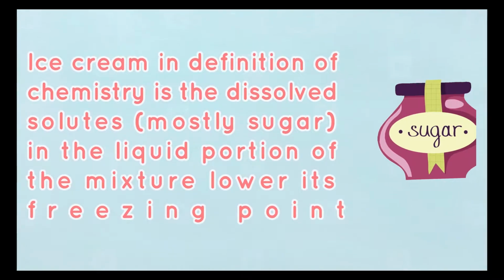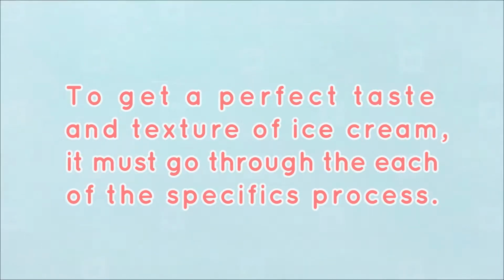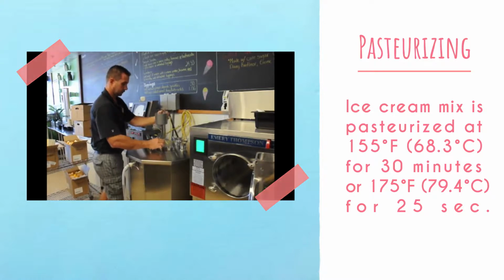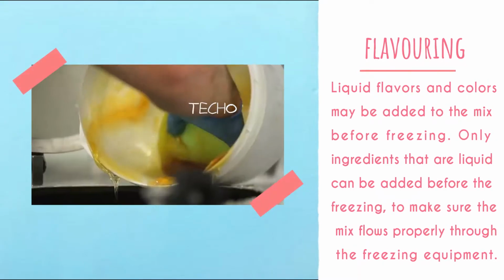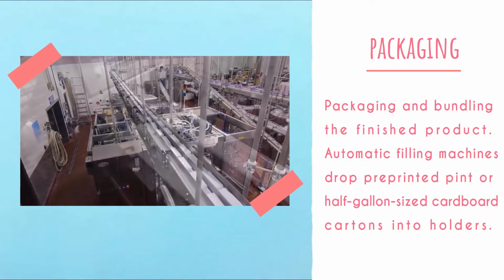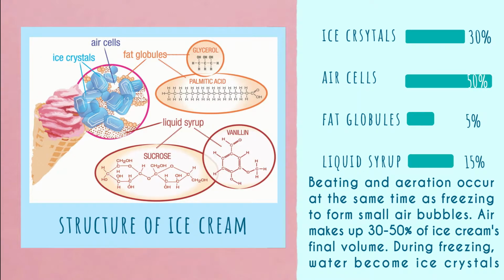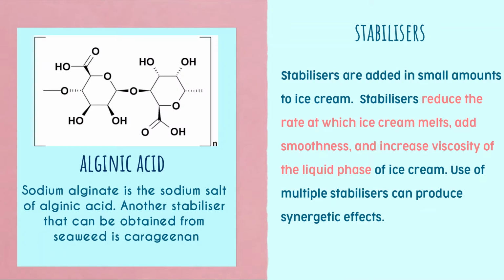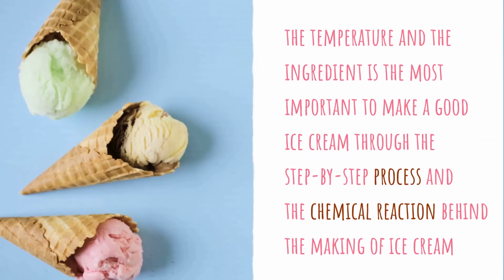Process and Chemistry of Ice Cream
Food Chemistry Assignment 1